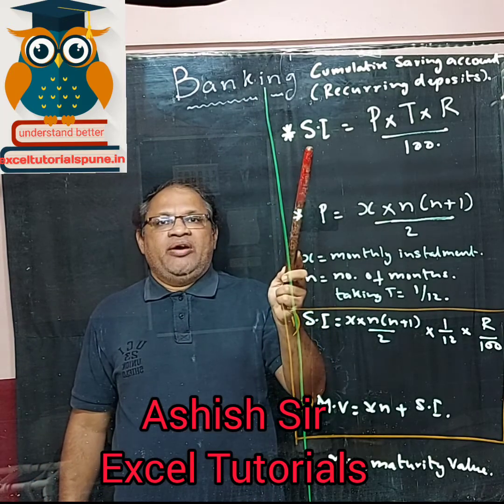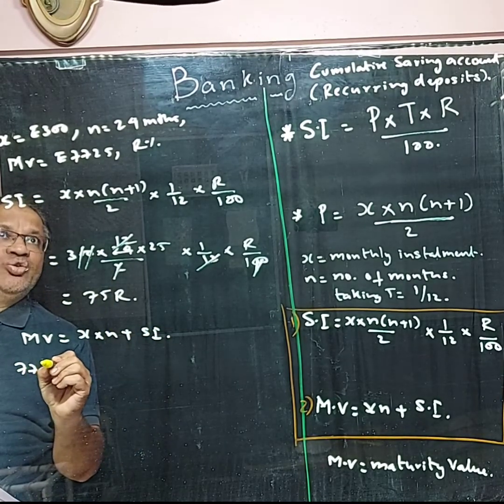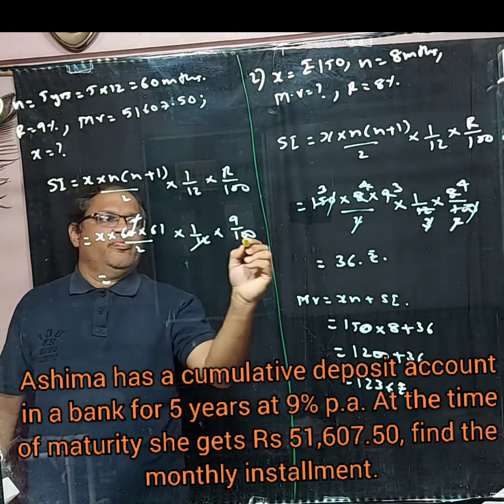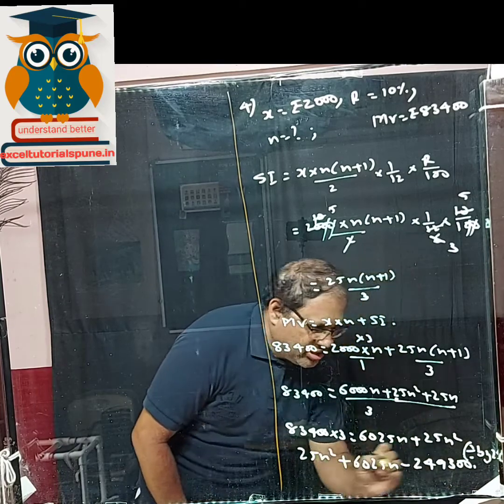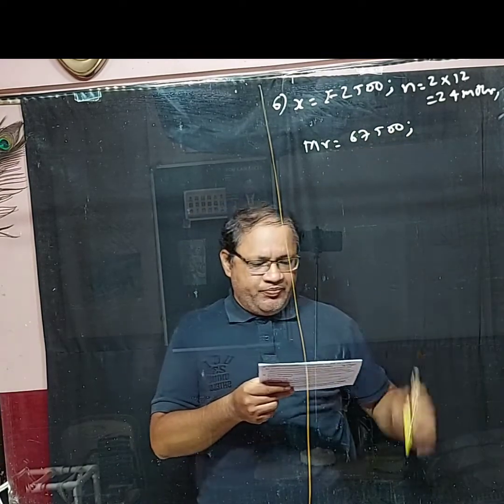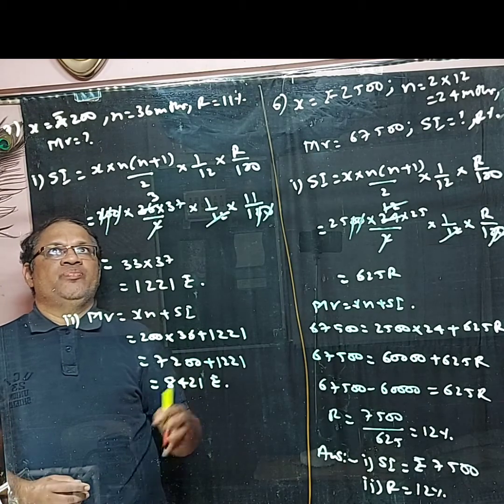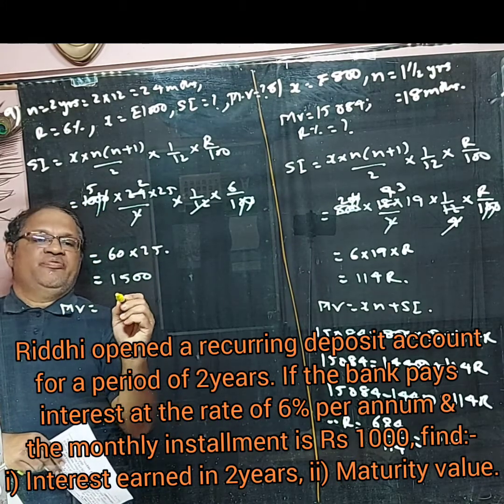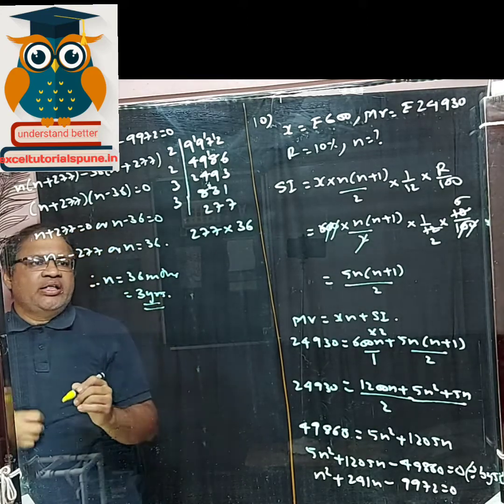std X icse BANKING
10 most likely question bank covering all the different questions for quick revision before your exams.
Please download the worksheet from the description box and work out some more sums provided for further practice.
Improvement in the grades assured for those who work out and revise these sums before the exams.
please do review how these sums have helped you in your exams.